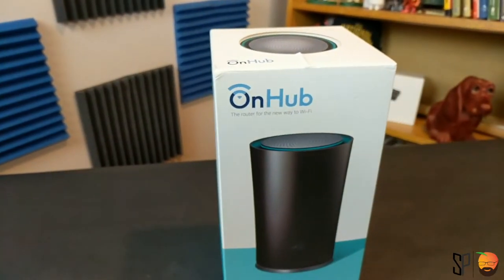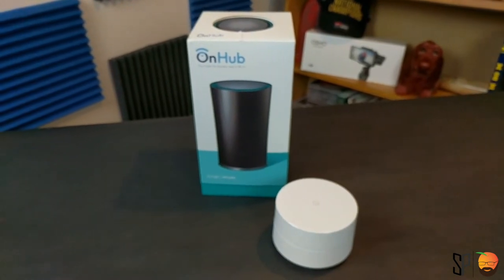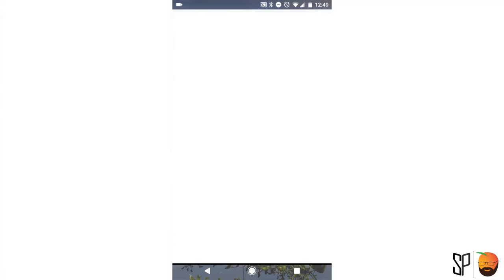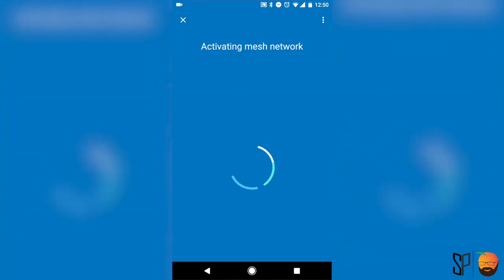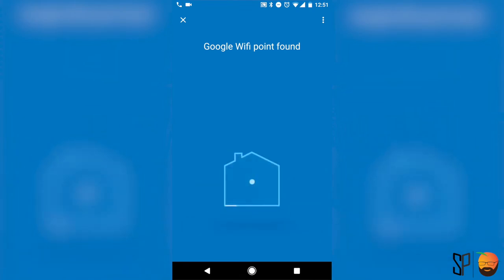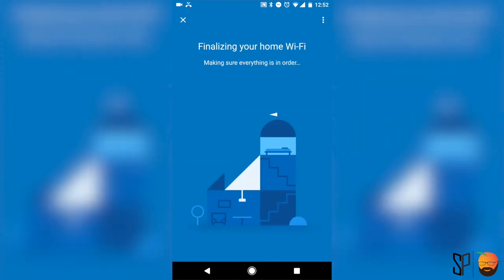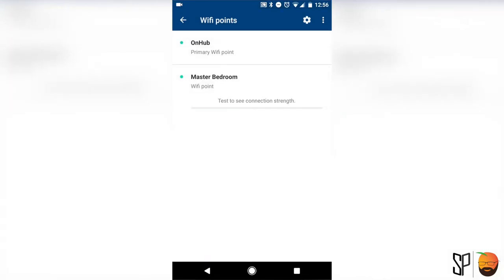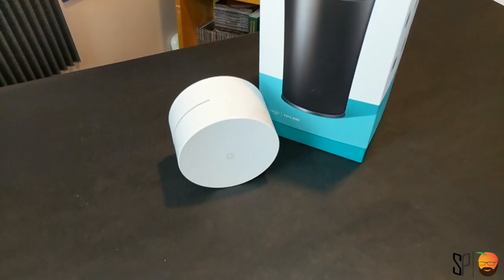How to: Google Mesh Network with OnHub & Wifi!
Google OnHub mesh network setup with Google wifi! Do you have a Google OnHub and want to set up a mesh network that plays nice with Google wifi (hockey puck)? Look no further than here to solve your mesh network needs!

Google Wifi and OnHub is an easy to use router and mesh system for consumers.